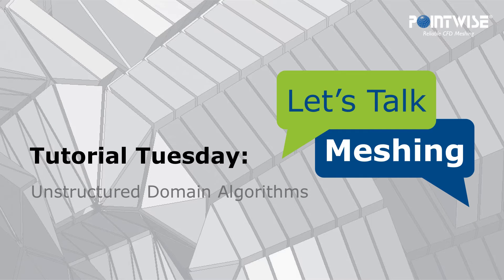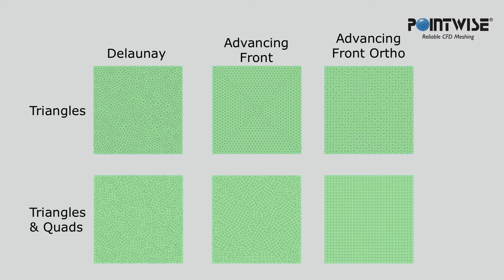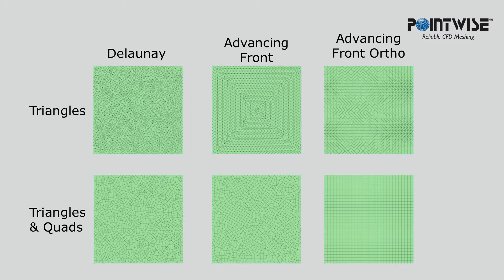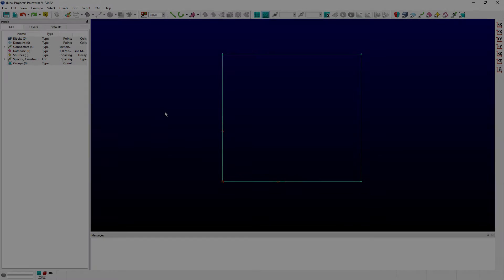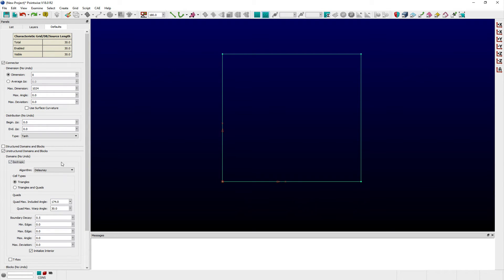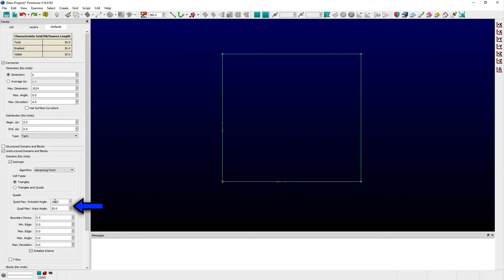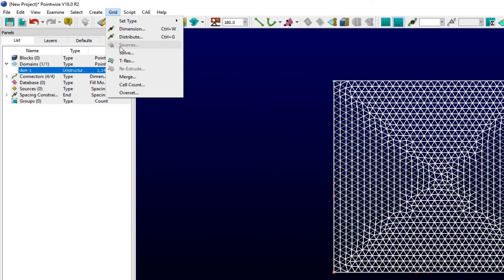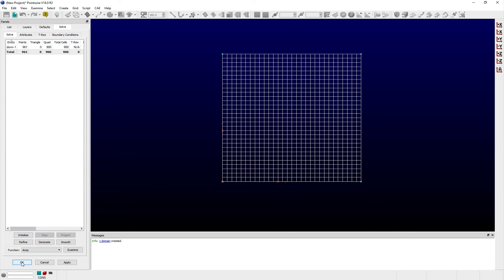Unstructured Domain Algorithms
In this video we highlight the various unstructured domain algorithms within Pointwise and demonstrate how to change the algorithm used for both existing and newly created domains.